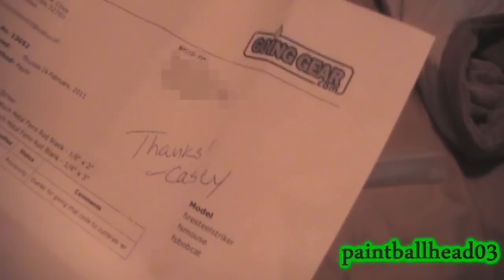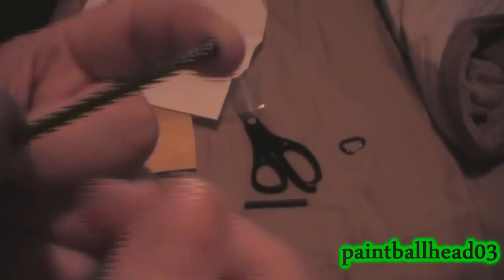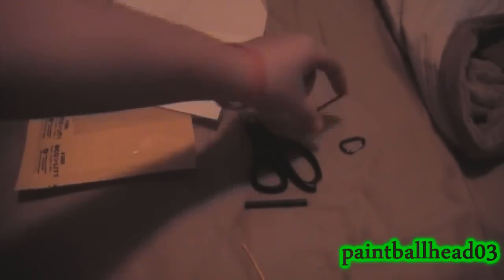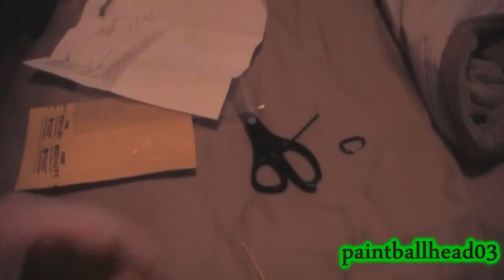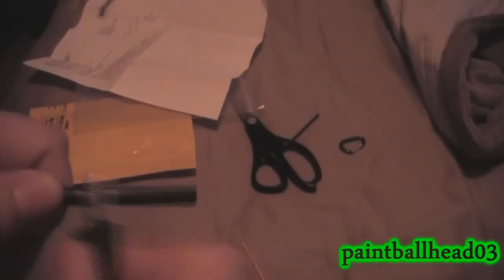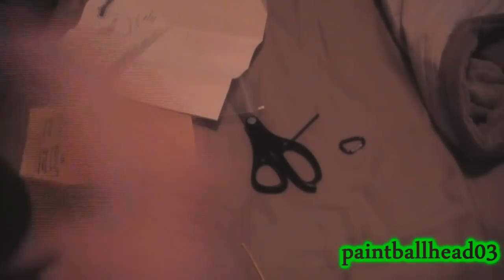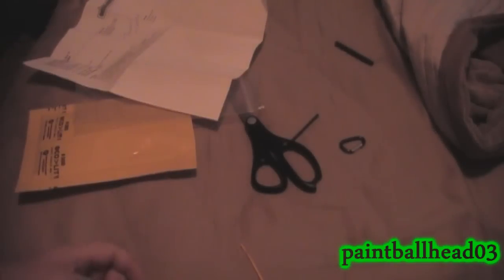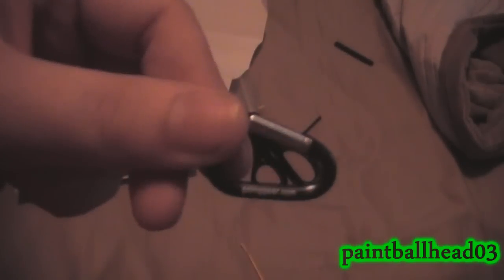Going gear unboxing (firesteels)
This is just an unwraping of going gears order that was a mouse(emergency) and bobcat(regular) and striker...very nice deal because lets say LMF(light my fire) are way more than $2 for the same size striker and LMF sucks!!! because they dont give off long hot sparks like these do. This was my first order from goinggear and it was awesome, i look forward to doing business with them again. Everyone have a nice day.

My firesteel project (complete):